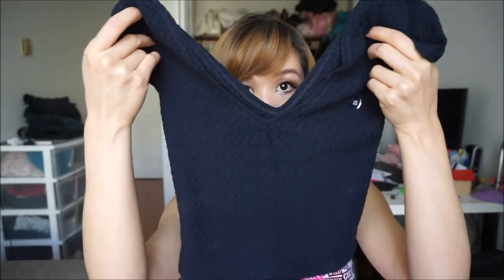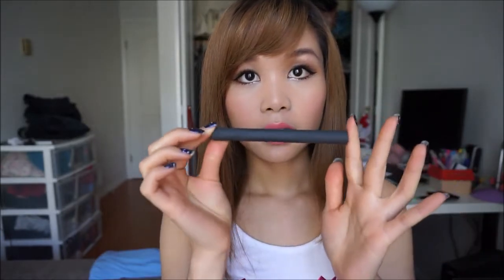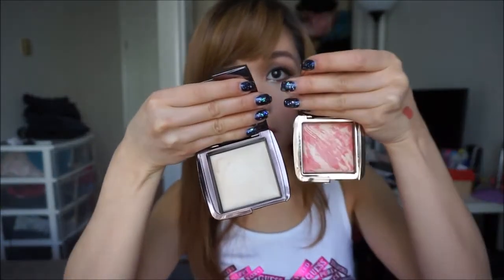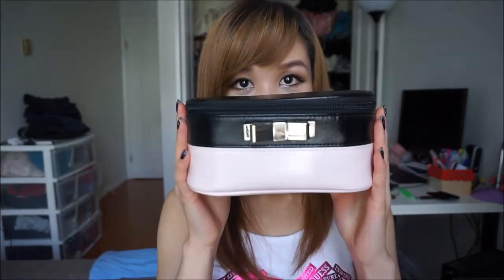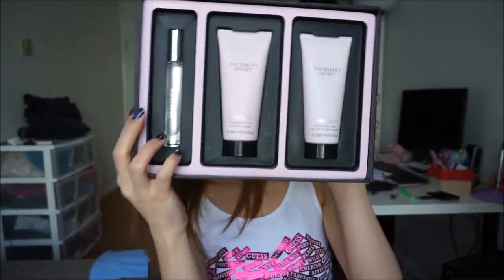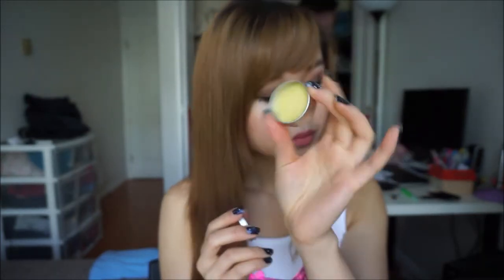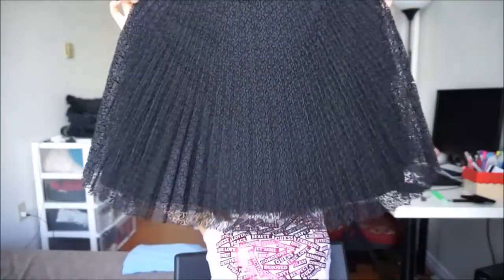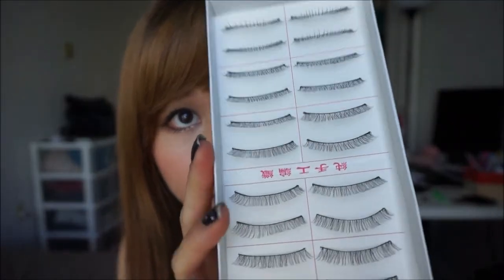Birthday Haul 2015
Items mentioned:
- Hollister cropped top, high waisted jean shorts, sweater with sequins
- Bite Mattte Creme Lip Crayon (Titan)
- Taiwan Specialized Madebyhand falsies
- Dior Holiday Couture Collection Eye designer Palette
- Hourglass Ambient Lighting Powder (Diffused Light)
- Hourglass Ambent Lighting Blush (Diffused Heat)
- Bobbi Brown Shimmer Brick (nectar and rose)
- Sephora Birthay GIft - NARS velvet matte lip pencils(cruella, Rikugen)
- NARS satin lip pencil (Torre Del paine)
- Dior Fluid Stick (219 Whisper Beige)
- Benefit Sugarlicious Lip & Cheek Kit
- LUSH
   -  rose jam shower gel
   - Ro's Argan body conditioner
   - Ultrabalm Multi-purpose Balm
   - Amandopondo bubble bar
   - Rose Jam bubbleroon
   - solid shampoo
- Sheep Shaved Little Twin Stars
- Aritizia Auxiliary Mini Bega Satchel Bag
- Victoria secret Forever Fabulous perfume gift set
- Victoria secret small train case

What I'm wearing:
- Makeup Forever Rouge Artist Intense #38 lipstick